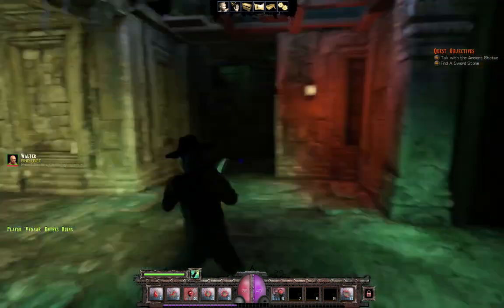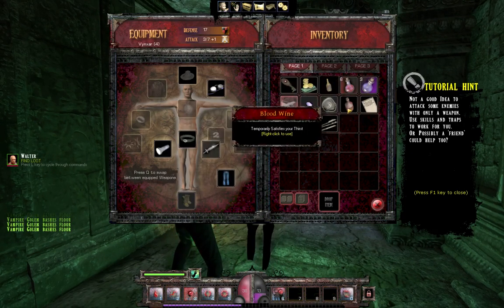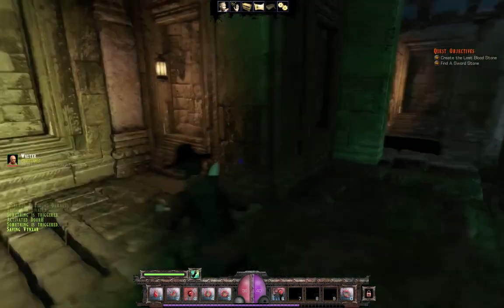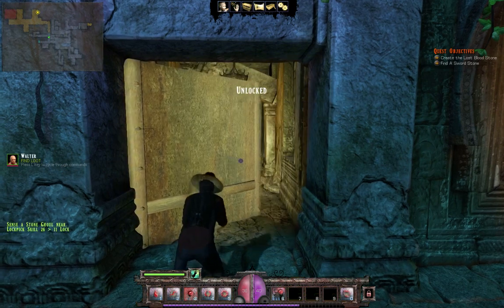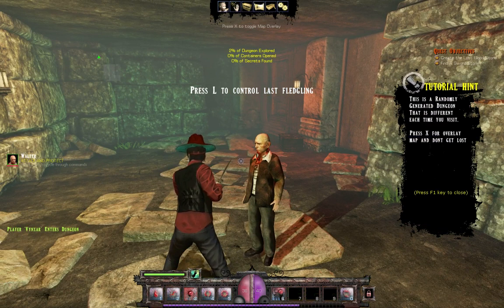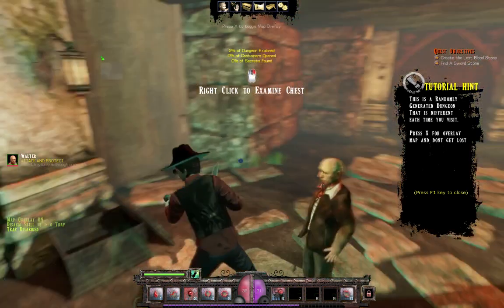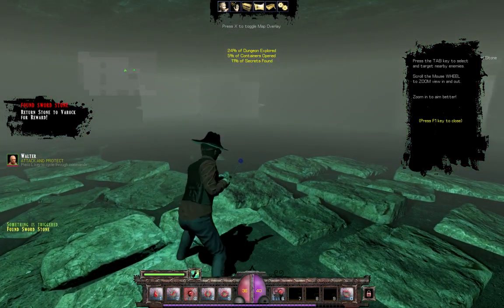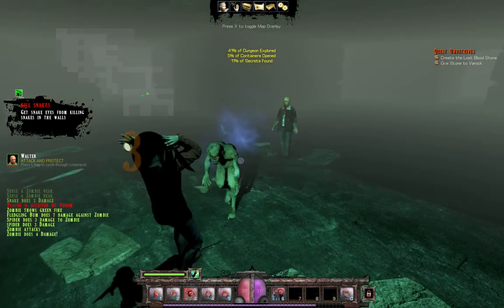Let's play BloodLust by WRF studio - part 03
you can try this demo by getting it from the same website